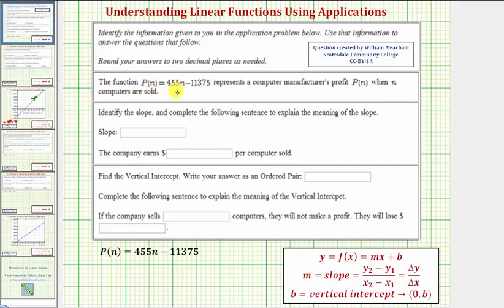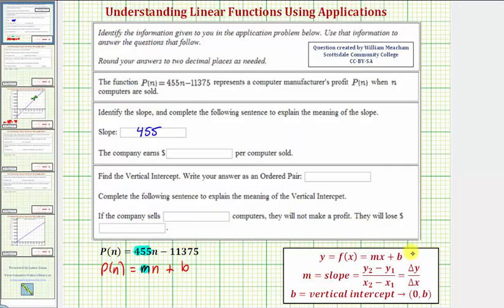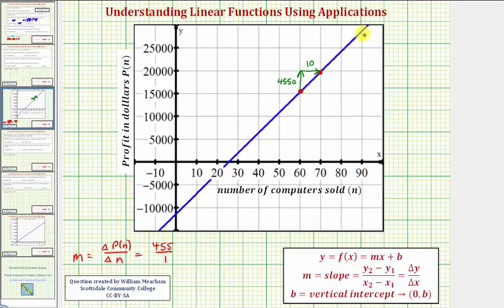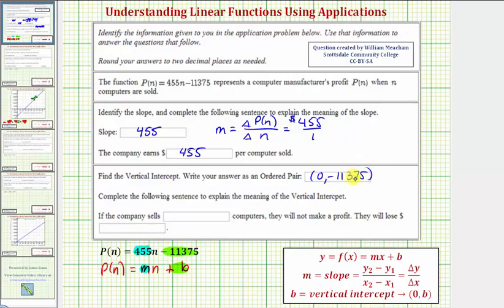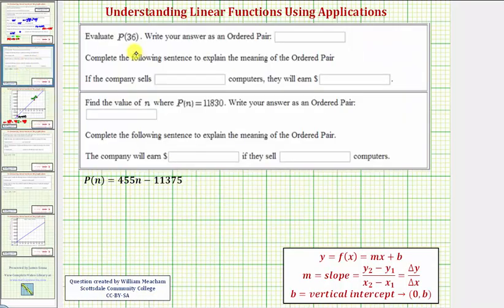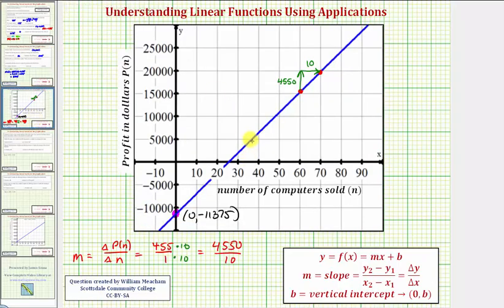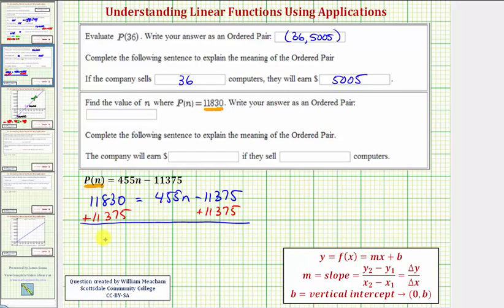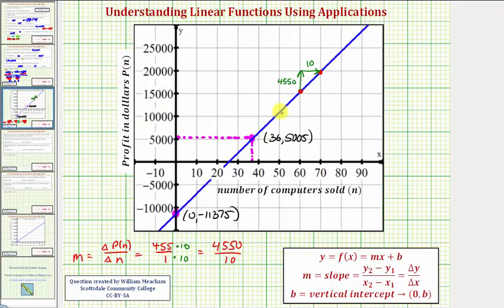Ex 2: Interpret the Meaning of a Linear Function - Profit Application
This video explains the meaning of the slope, vertical intercept, outputs, and inputs of a linear function.